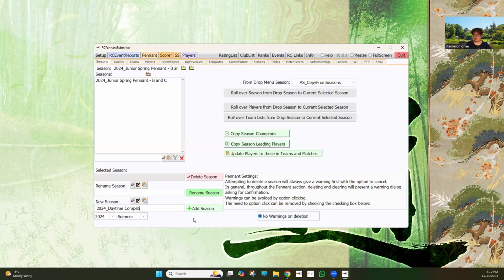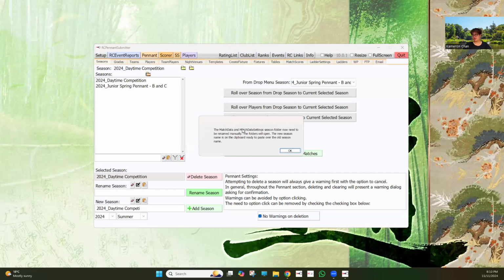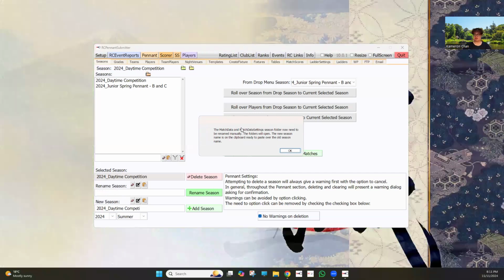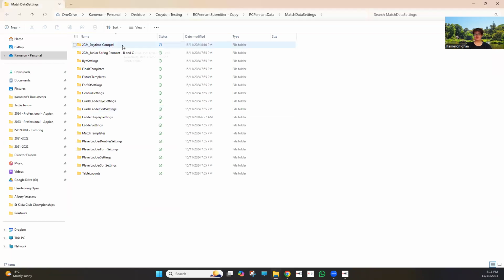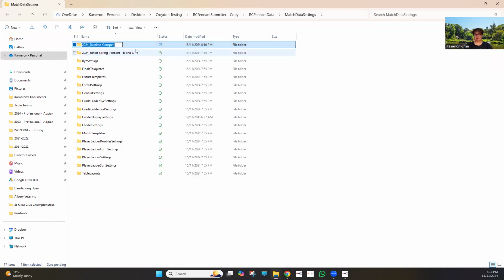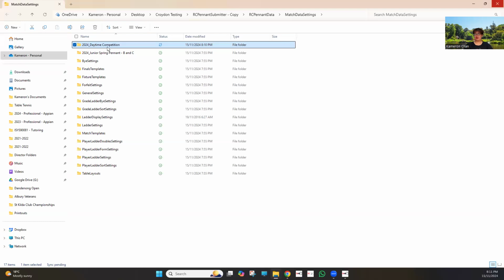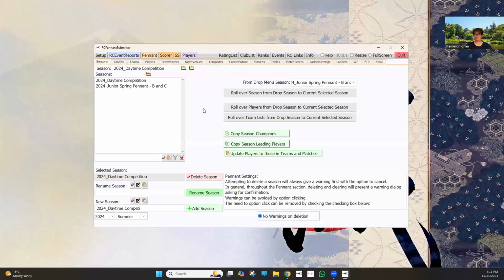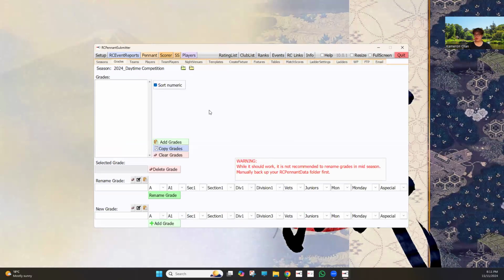2 Season & Grades